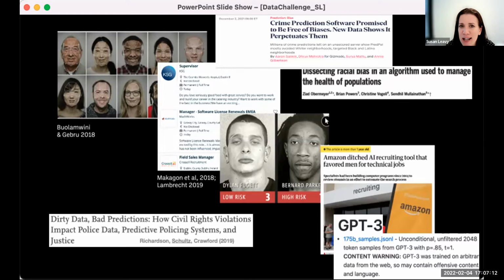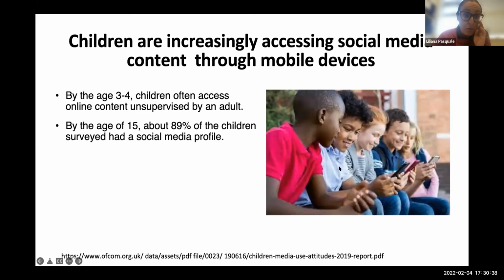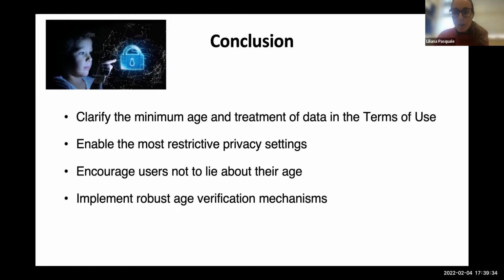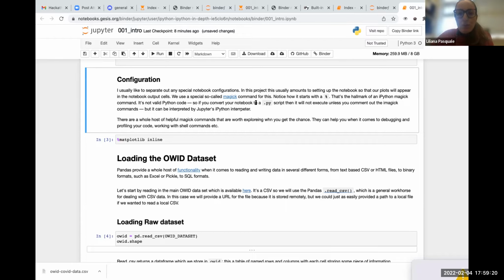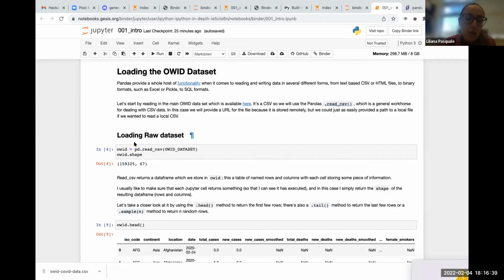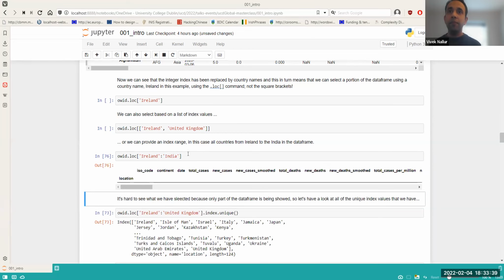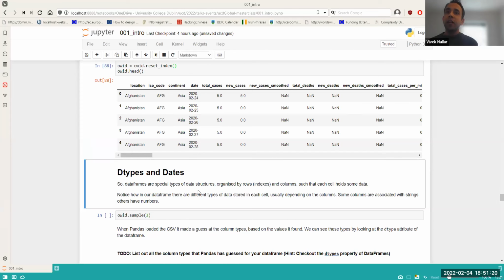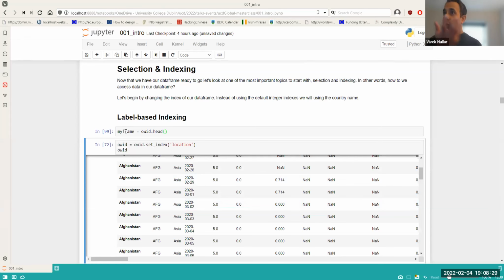Day 2 - Data Visualisation Challenge - Data Analytics Master Class